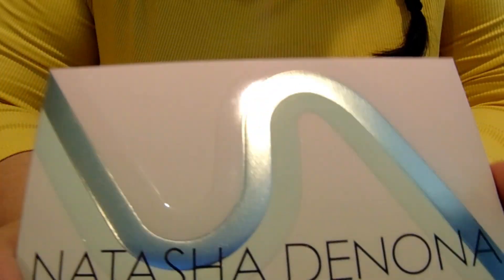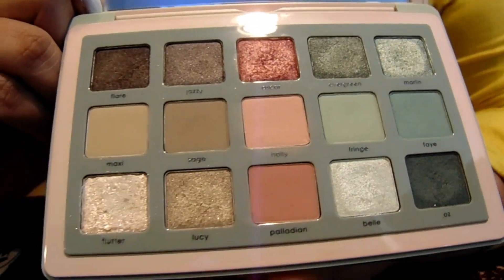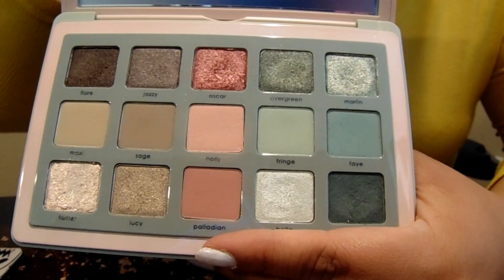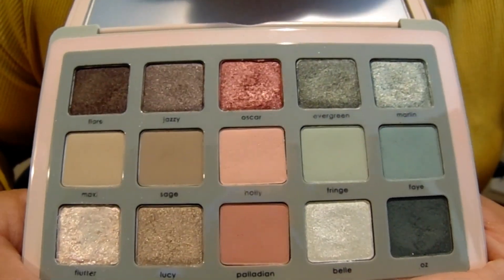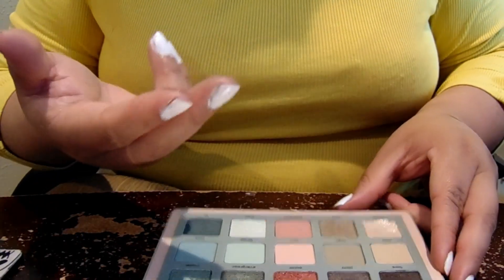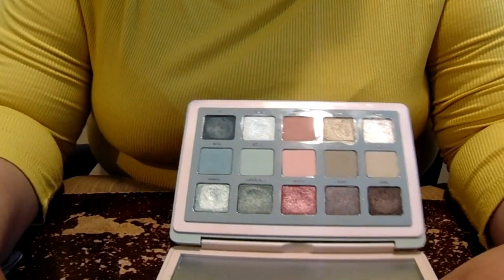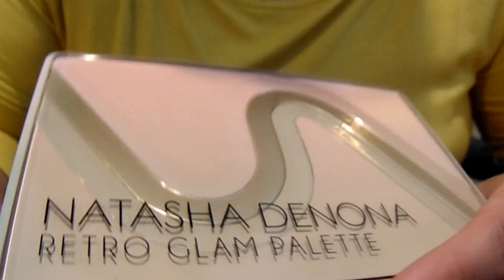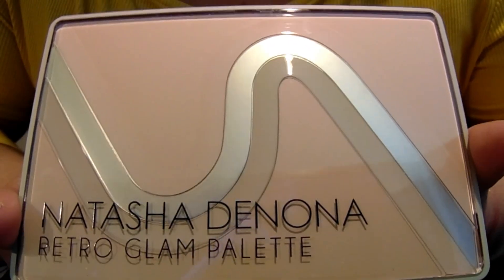DISAPPOINTED with the Retro Glam Palette by Natasha Denona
This had such a unique colour story, I would love to have this with better shimmers and slightly deeper pastel colors. If you love pastels make this is for you, but this feels like a palette that may only work on fair to light skin. I was ok with the mint greens in this but the rest of the palette fell so flat. What have your heard about this palette?